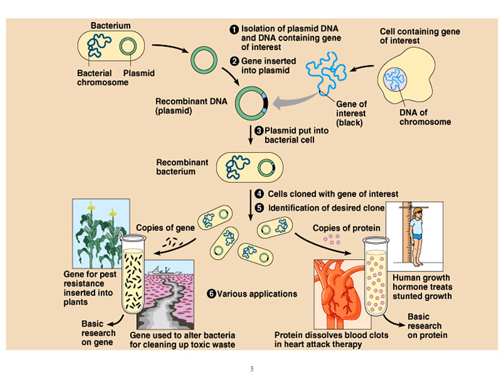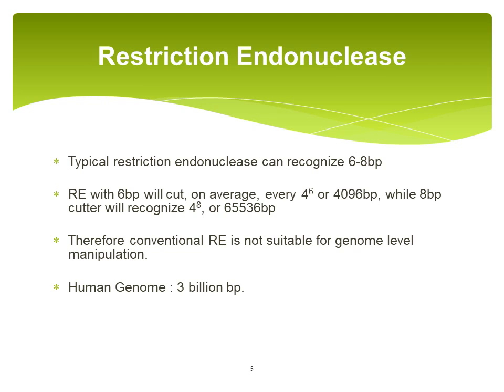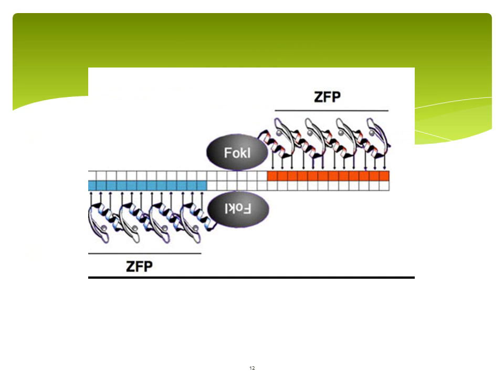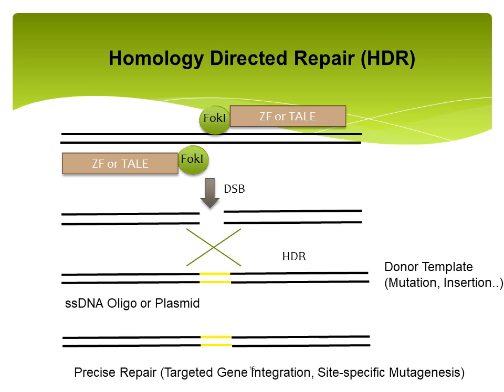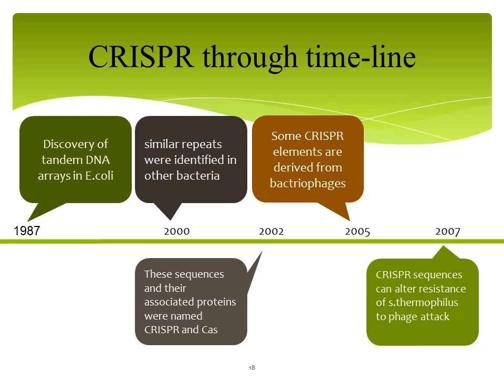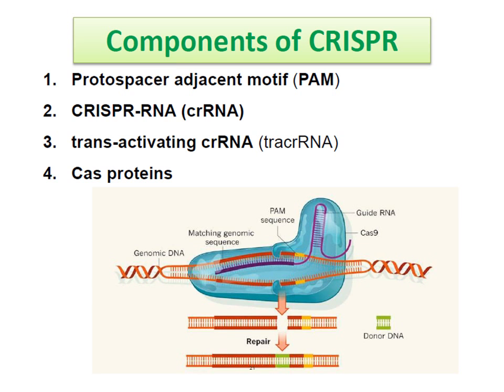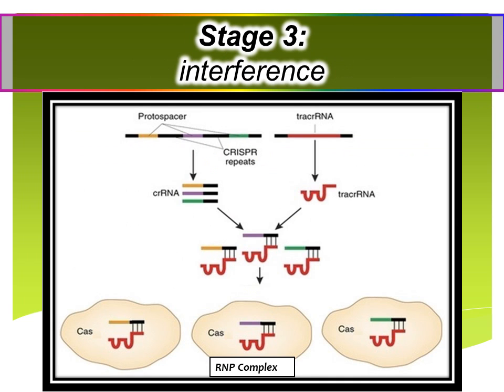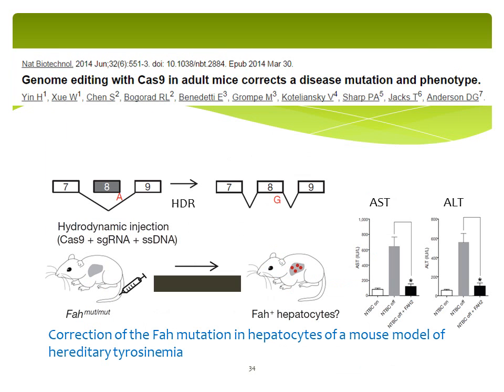CRISPR impact on medical genetic 2